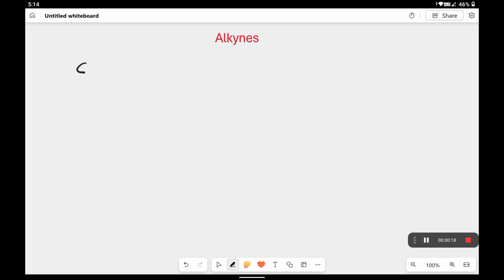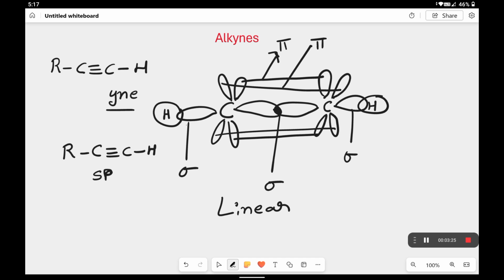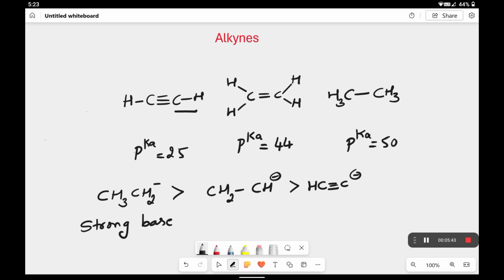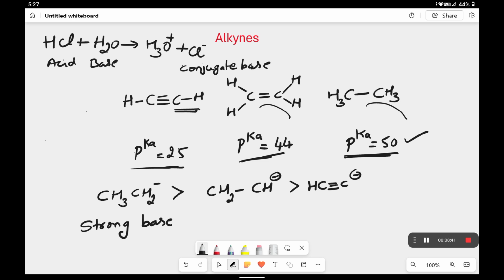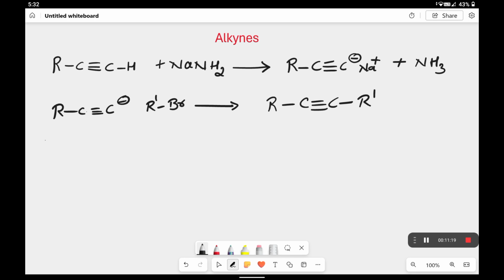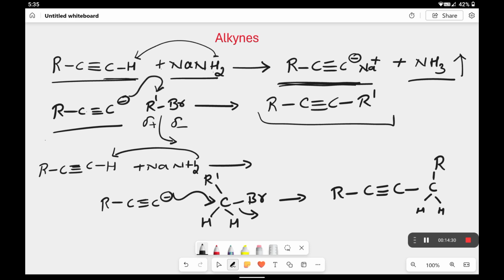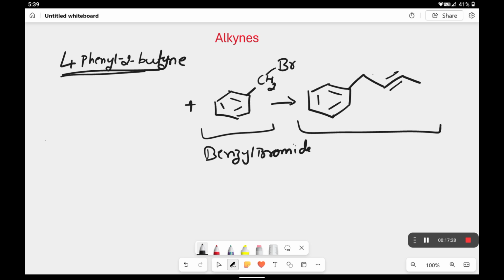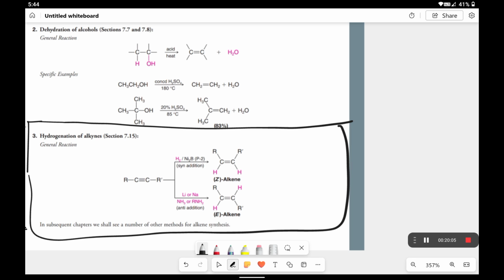Alkynes summary and overview -1